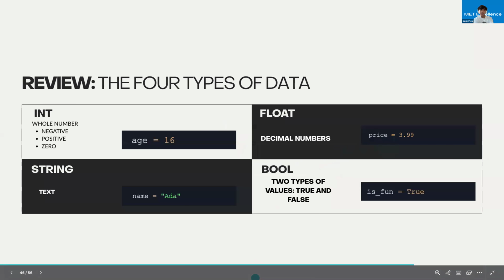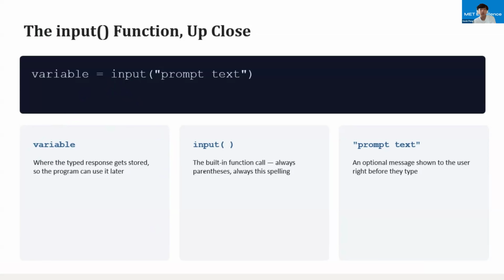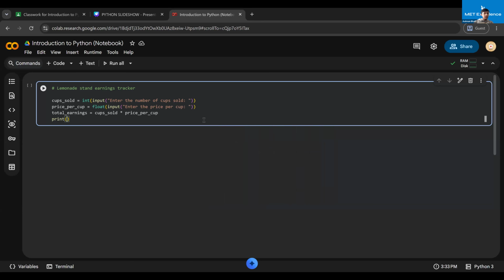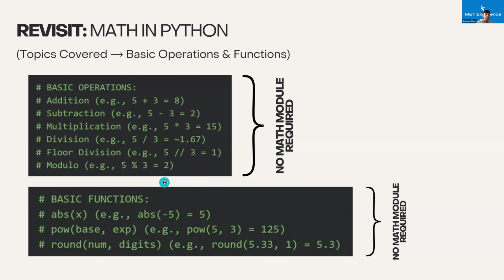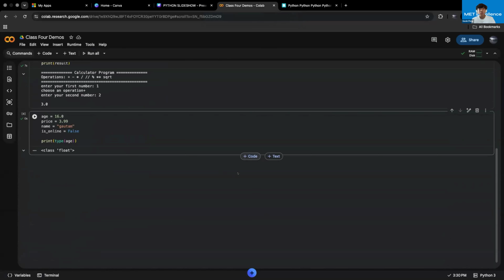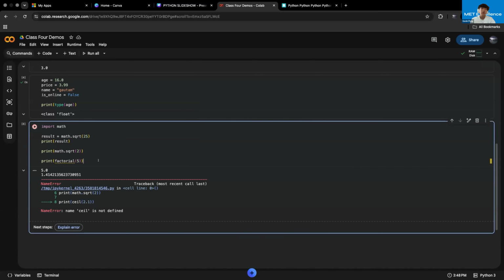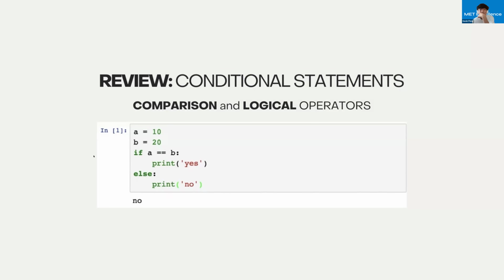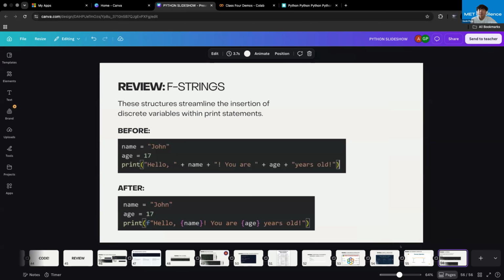Introduction to Python (2026) - Class Four